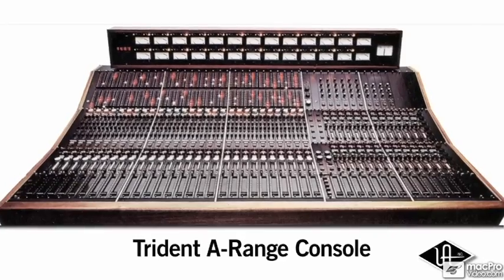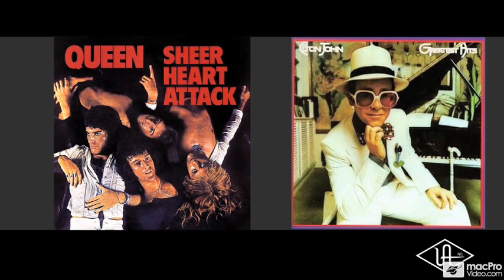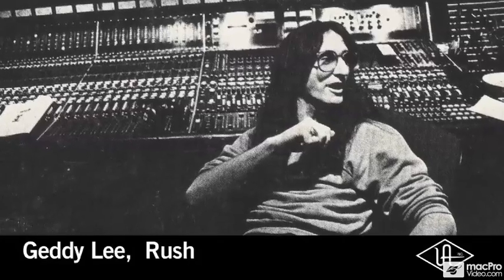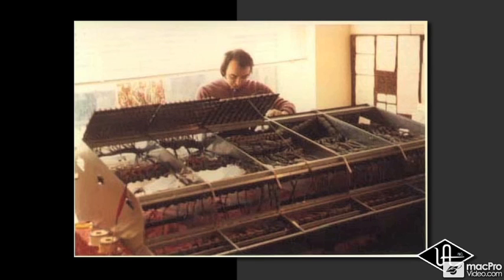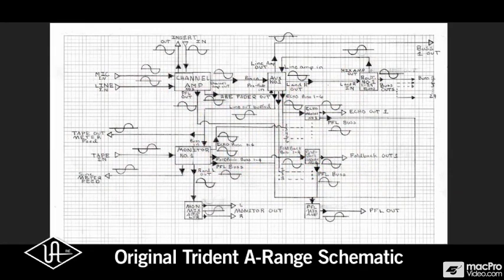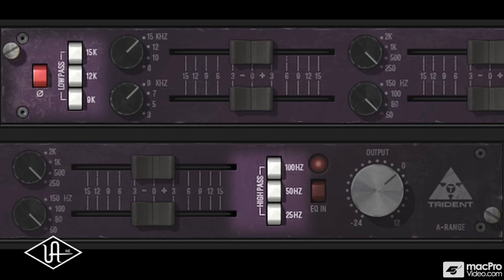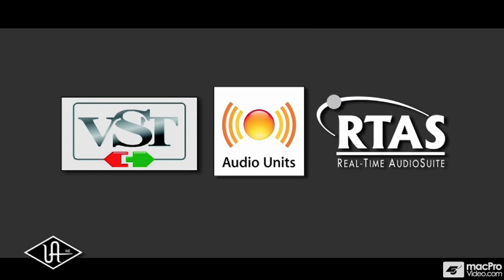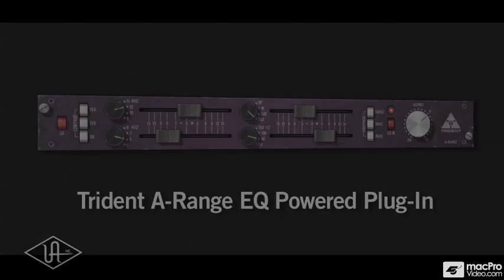Universal Audio: UA Hot Products - 05. Trident A Range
Universal Audio: UA Hot Products by Universal Audio (UA)
Video 5 of 11 for Universal Audio: UA Hot Products

Hi, Steve H here proudly welcoming Universal Audio to our Hot Products channel at NonLinear Educating.

You know, writing about UA is like telling the story of modern recording techniques. Universal Audio is one of those iconic companies whose innovations to the recording industry span almost 60 years. With their celebrated founder, Bill Putnam, Sr. at the helm they, for all intents and purposes, were responsible for the design and layout of the the modern recording console with built-in channel EQ, and send busses. They also pioneered the artificial reverberation, discreet echo techniques, the isolation booth and 8 track multitrack recording. With their recording studios in Chicago and later in Hollywood they engineered hit records for Chuck Bery, Quincy Jones, Nat King Cole, Ella Fitzgerald, Ray Charles, Frank Sinatra and many others. Now, if youre familiar with the amazing sound of those award winning recordings then youre familiar with the essence of the UA sound.

But theres much more to the celebrated UA sound than recording and it has to do with their incredible hardware. Their unparalleled compressor and EQ hardware designs created by their sister company UREI, including the ubiquitous LA-2A, LA3-A, LA-4, 1176, are products that transformed sound of recorded music. Gratefully, in 1999, the company began building audio plugins with goal of faithfully reproducing their original designs along with creating new audio tools recapturing the spirit of analog recording ...And that UA sound is now available to everyone with their unparalleled series of CPU friendly plugin reproductions.

All of us at NonLinear Educating are thrilled to have UA as one of our esteemed Hot Products partners displaying their promo videos. We are also working with their top video producers to develop full blown tutorials on compression and EQ recording techniques using UA plugins.

So keep checking our Hot Products channel for more UA videos as we anxiously await the arrival of their tutorials in the months ahead.